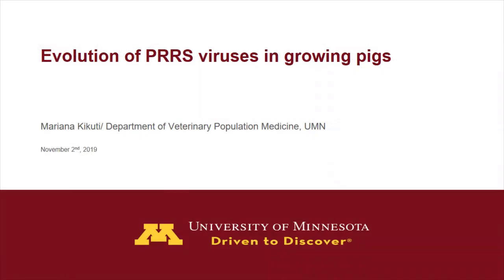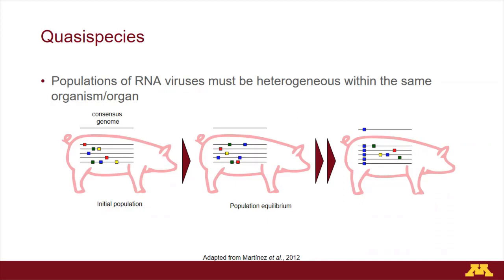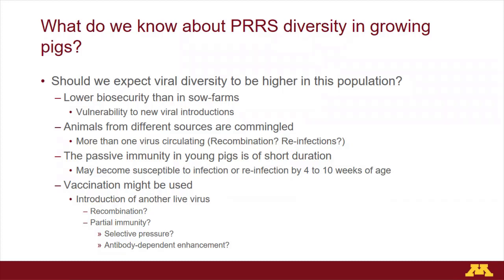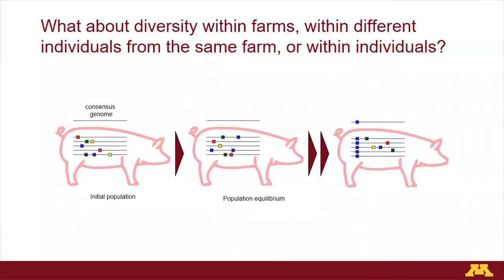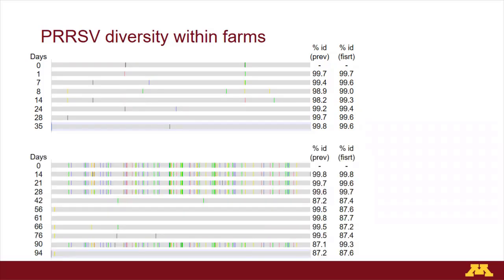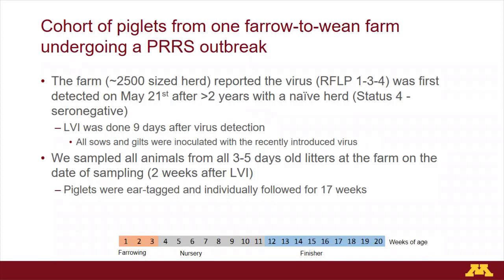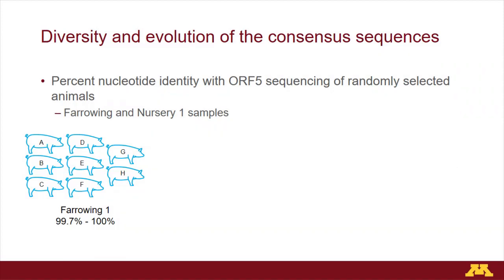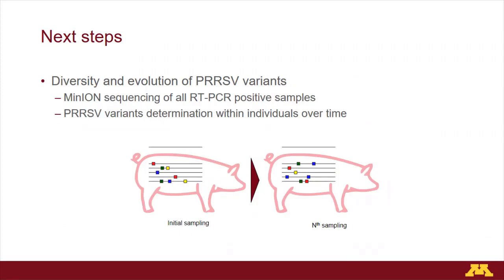Ms. Mariana Kikuti - Evolution of PRRS viruses in growing pigs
Evolution of PRRS viruses in growing pigs - Ms. Mariana Kikuti, University of Minnesota, from the 2019 North American PRRS/NC-229 Symposium on PRRS, Emerging, and Foreign Diseases of Swine, November 2 - 3, 2019, Chicago, IL, USA.